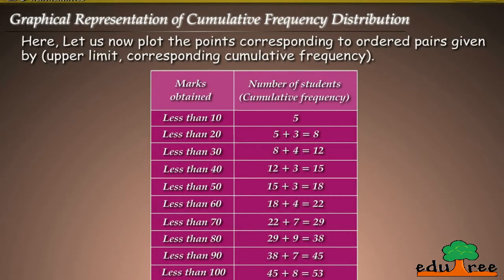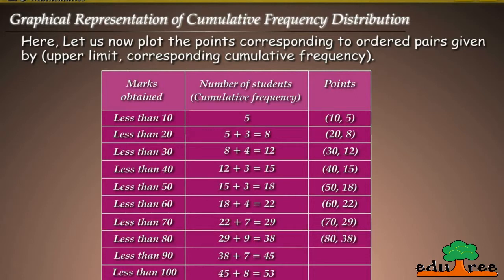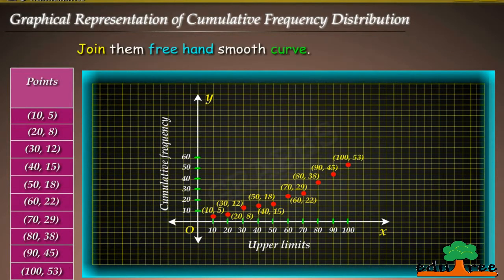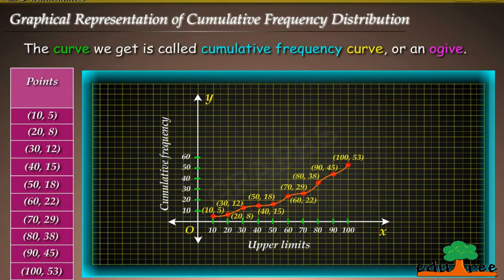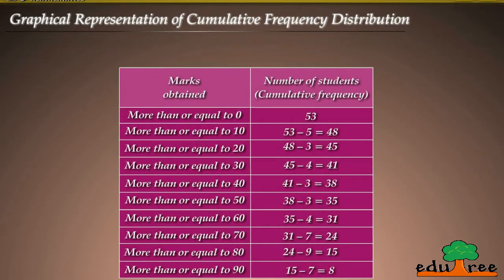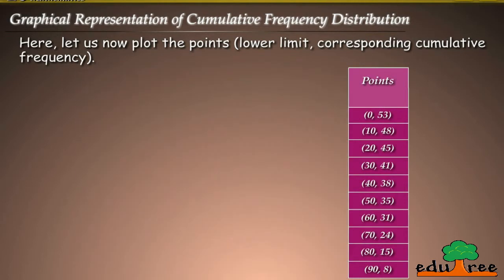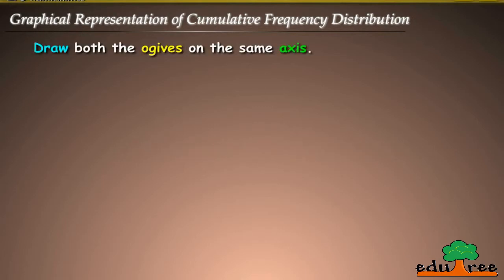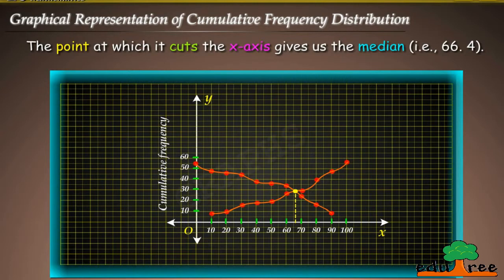Statistics by edutree [HD]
This animation is of chp-14  (Statistics ) class 10th math ( NCERT book)